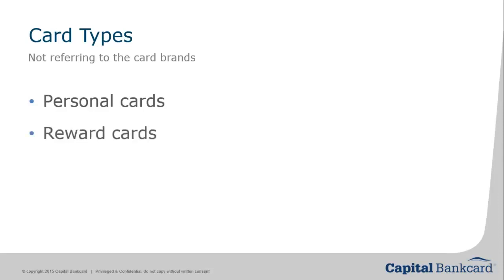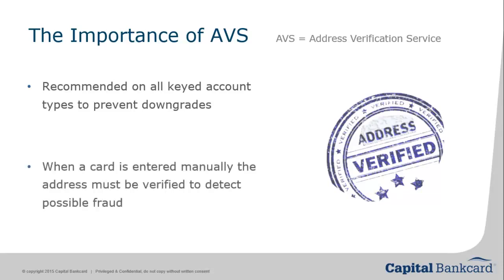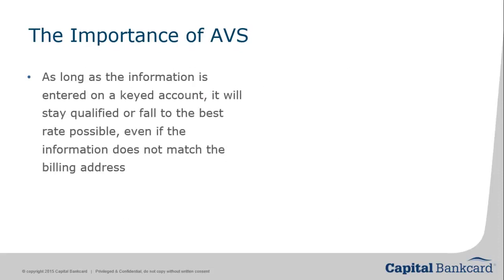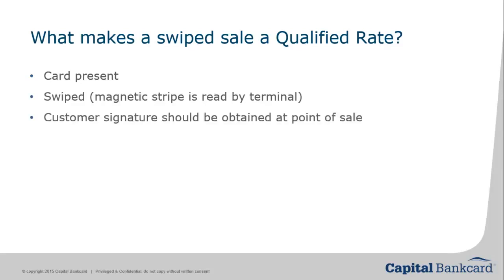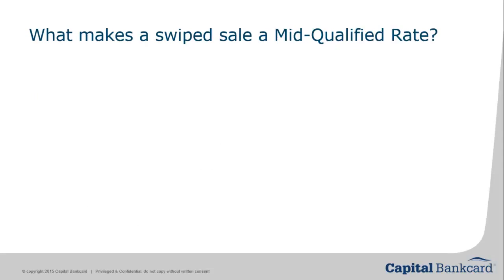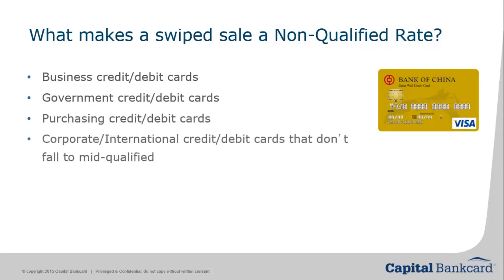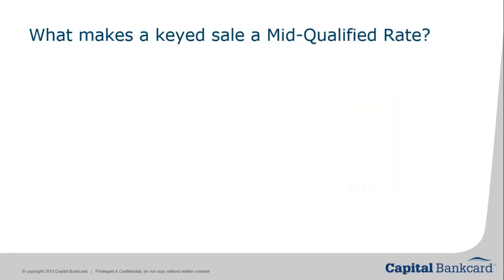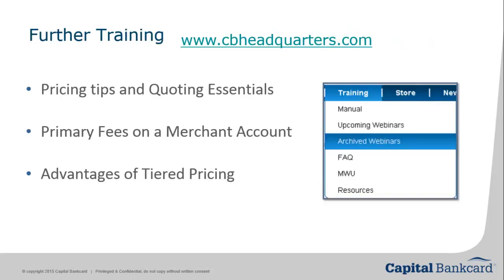Dream+Funders+Learning+the+Industry+Qualified+Mid+Qualified+and+Non+Qualified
Don Whitmore founder of Dreamfunders.com webinar learning the merchant processing industry: Qualified, Mid Qualified and Non-Qualified.